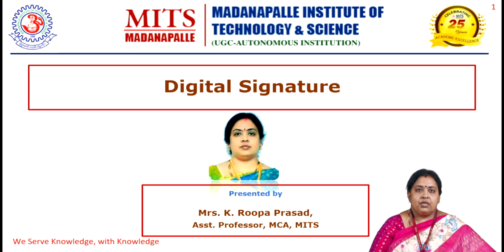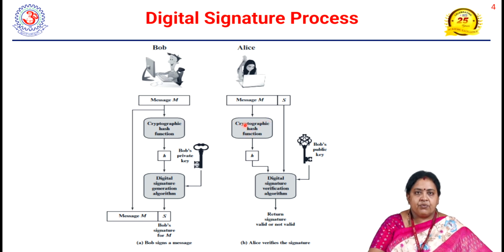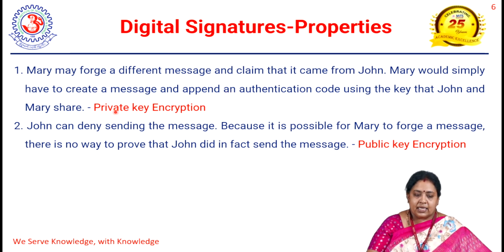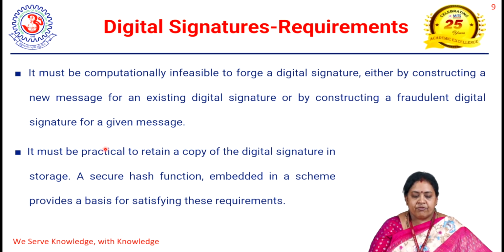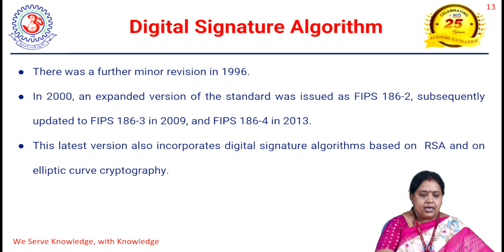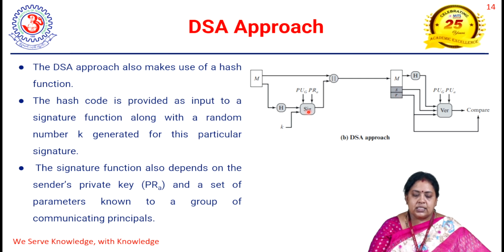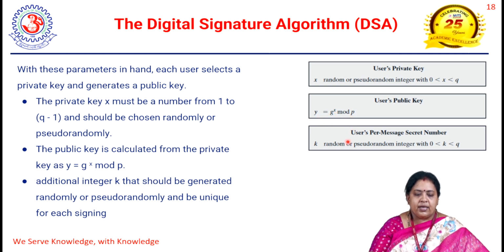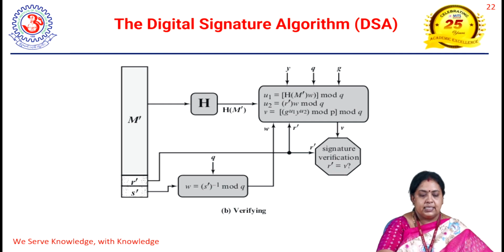Digital Signature, Mrs K Roopa Prasad, Asst Prof, MCA, MITS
Digital Signature